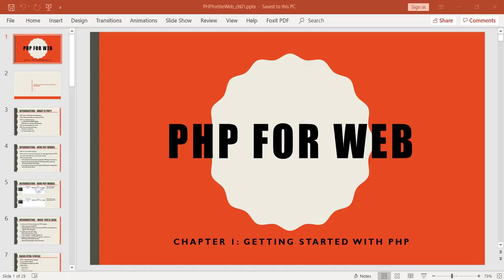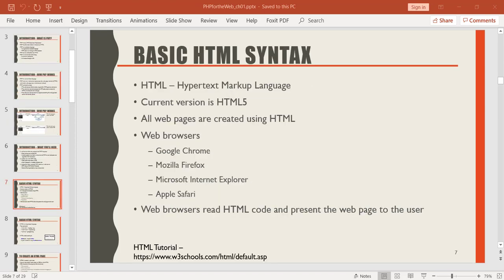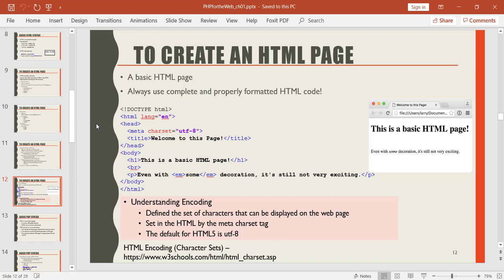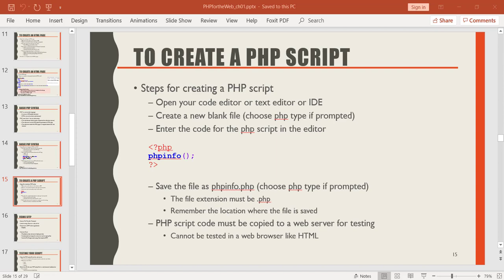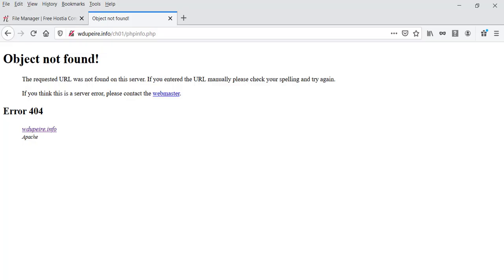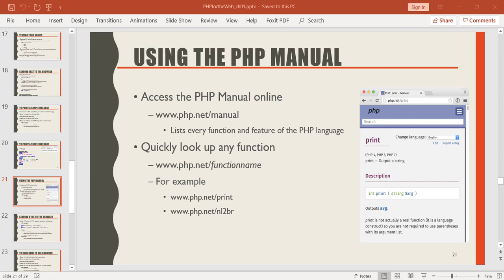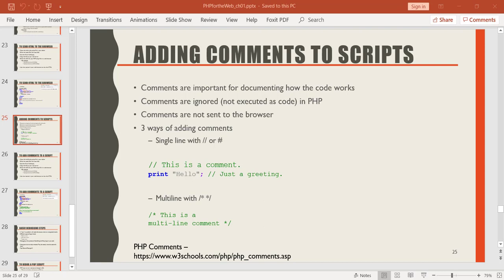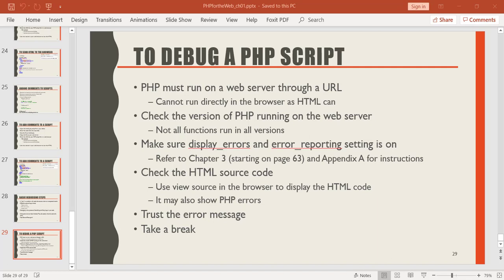Chapter01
CIST2351 PHP Programming 1 - Chapter 1
PHP for the Web Visual Quickstart Guide - Chapter 1